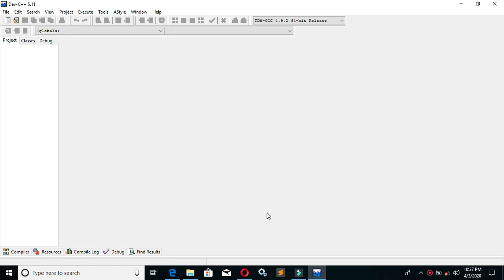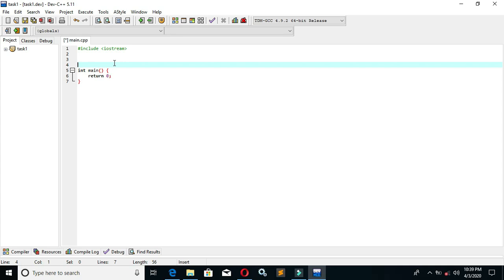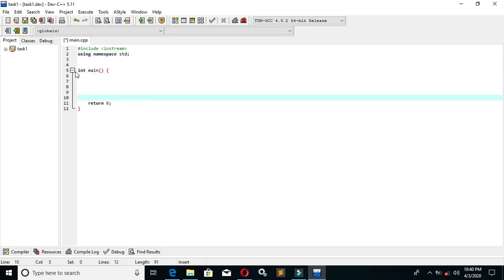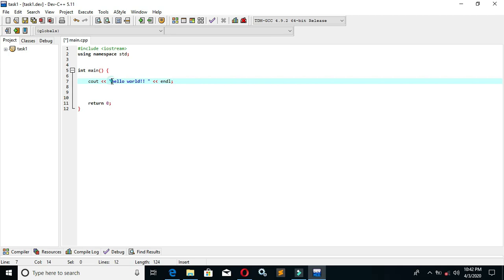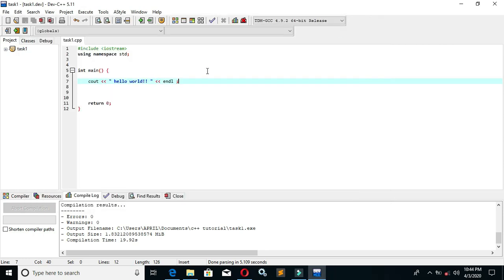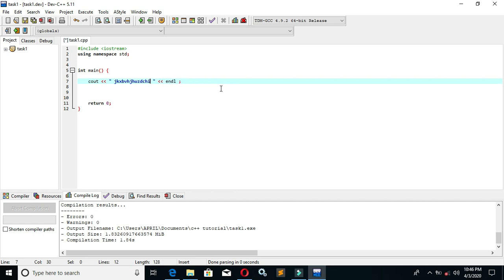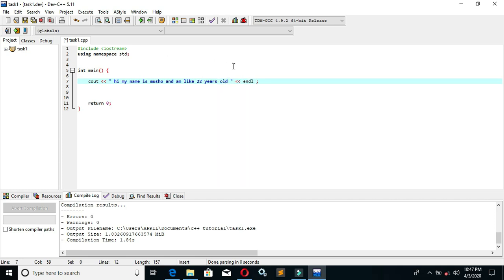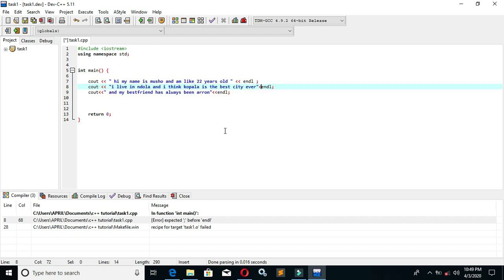how to output in C++ for beginners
This video explains the basic of displaying out in C++